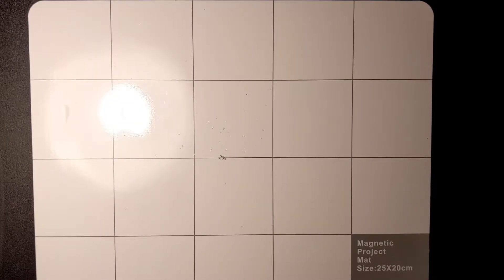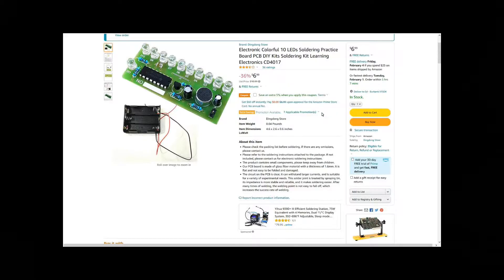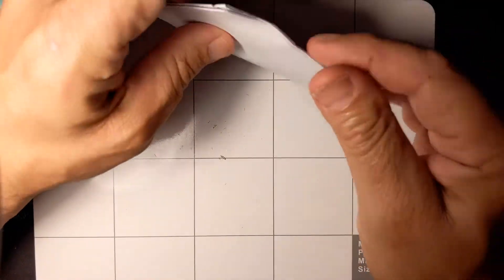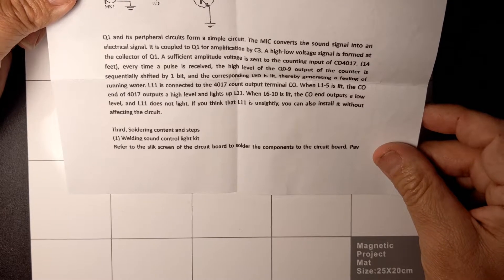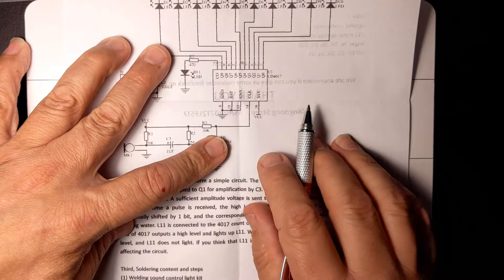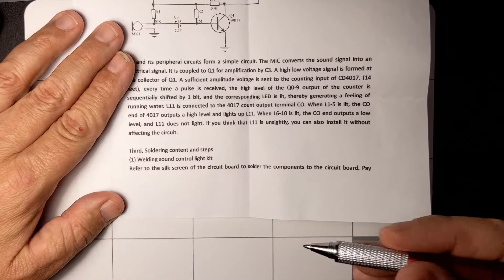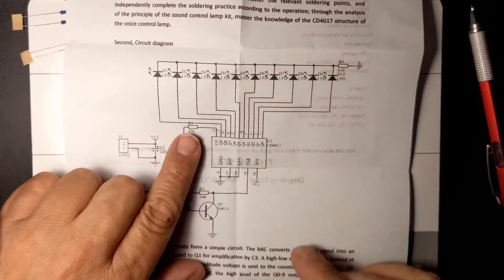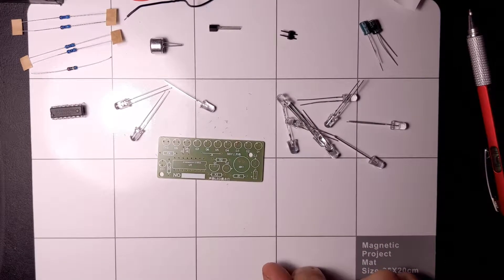4017 Sound to Lights Kit - Light Organ Thingy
Bitman's Electronics Lab Constructions and Hacks - Episode 4

In this episode, we're back to kit building and this one is also colorful.

This kit is essentially a type of "color organ" which is an old fashioned term for some circuit that controls lights based on music.

The instructions were missing a few key elements including the presence of a couple of jumper wires which I discovered AFTER the best time to put them in, but it wasn't that hard to recover.

In the end, I had to turn the music up a fair bit to get the circuit to respond, so I think we could hack the amplifier stage between the microphone and the lights to make it more responsive. May be an opportunity for a future episode.

Link to the seller I bought this from: (Price may rise if everyone buys there)

Here's some keywords to search on Amazon, but it looks like there is only the one seller there:
electronic kit soldering 4017 diy

I couldn't find the same kit on ebay, but it did come from:
Ding Dong Store
so if you can find them elsewhere, you might find the kit

Finally, the key parts of this kit are the CD4017 (or just 4017) chip and a microphone. The ones that also include the 555 chip are NOT the same. Those are using the 555 to provide a pulse instead of the microphone picking it up.